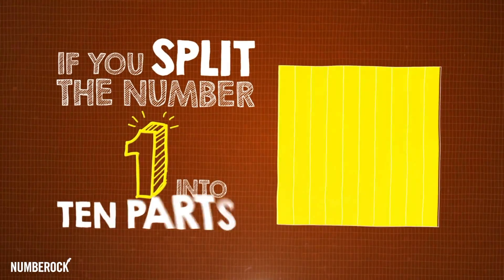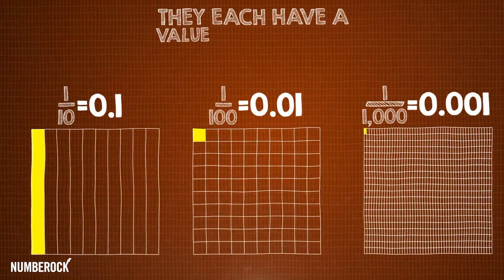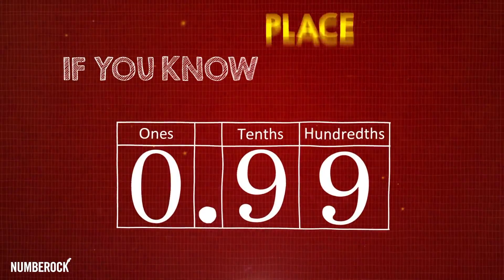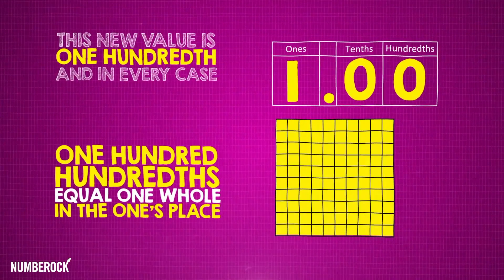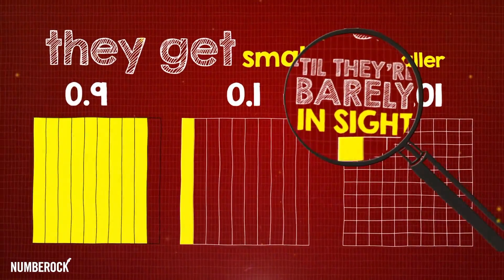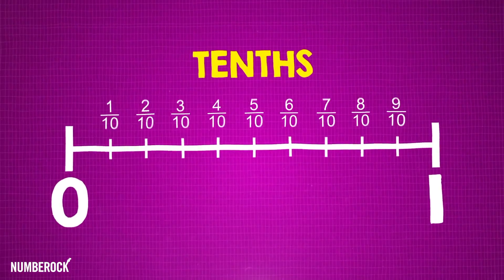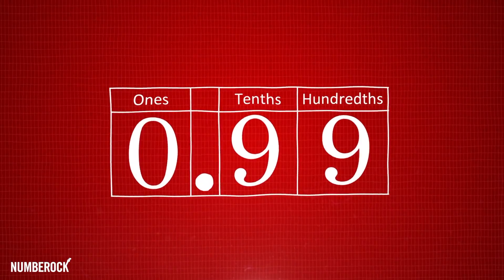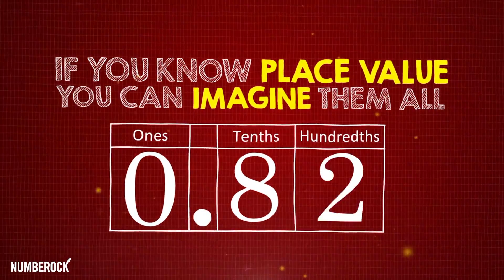Relating Fractions to Decimals Song | Decimal Notation | 4th Grade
4th Grade teachers, explore Numberock’s equally fun teaching resources with a free month of access available for a limited time

Learn all about converting fractions to decimals in this song about decimal notation. Relating fractions to decimals opens up a whole new world for students as they learn about our base ten number system, and this song will take them to that new world in style.  The bridge of this song uniquely covers the labeling of a specified point that represents a decimal number to the tenths or hundredths place on a number line.

This song targets learning standards from 4th Grade - 5th Grade.

1. Number Notes | Highly-visual math worksheets that integrate drawing and creative processes that make problem-solving and note-taking way more fun.